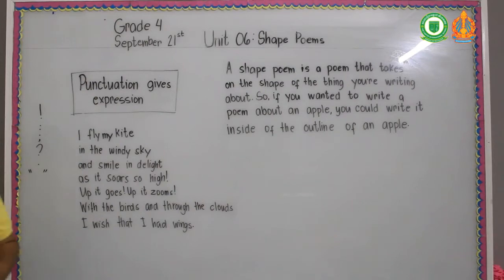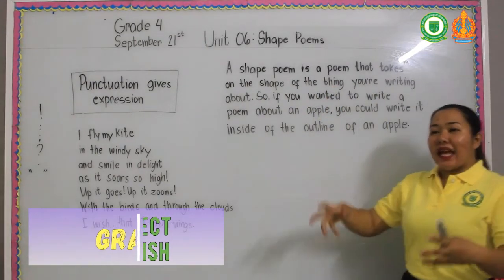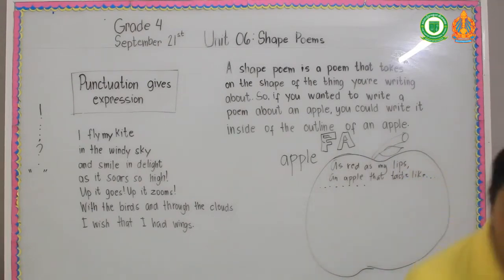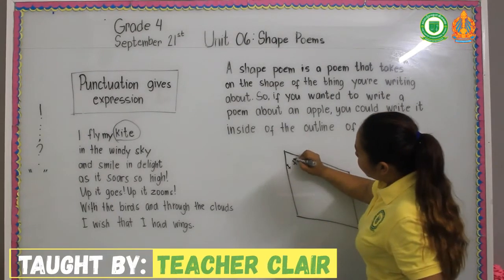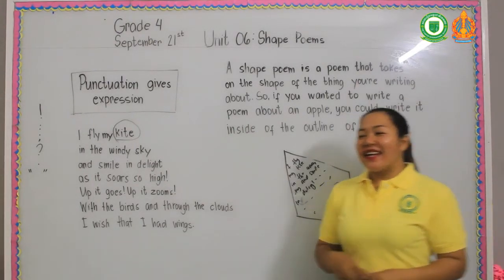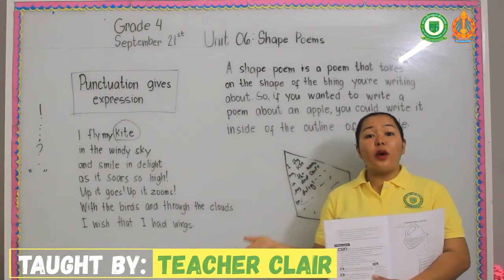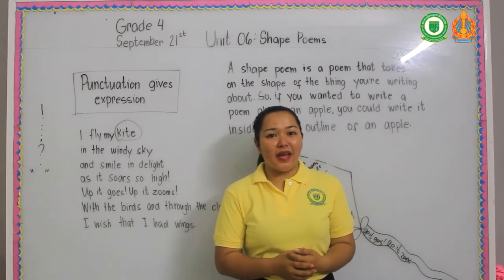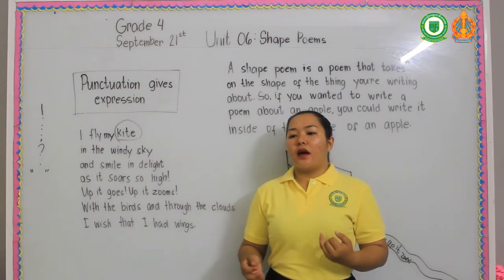Shape poems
Grade 4
Subject: English
Lesson: Shape poems